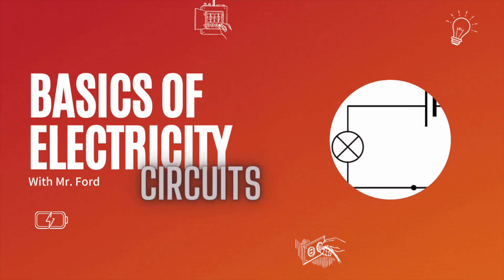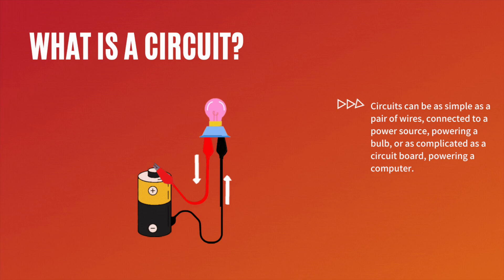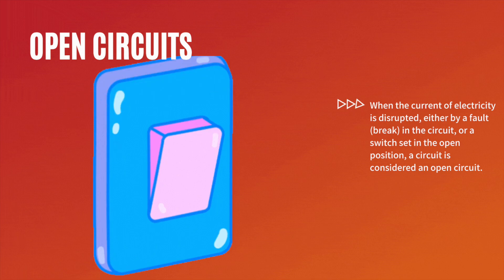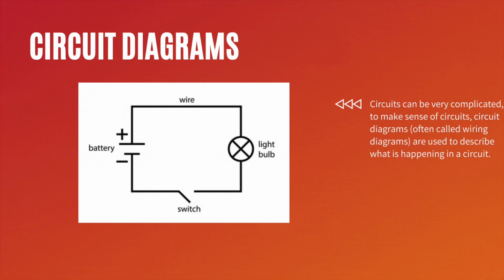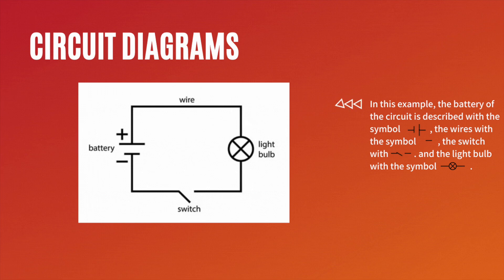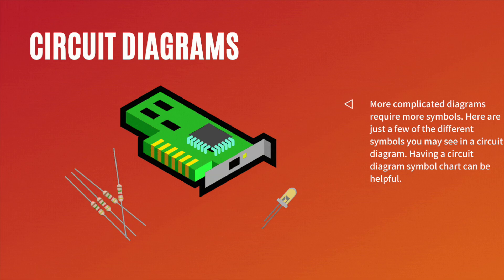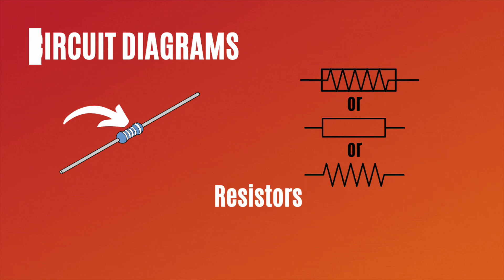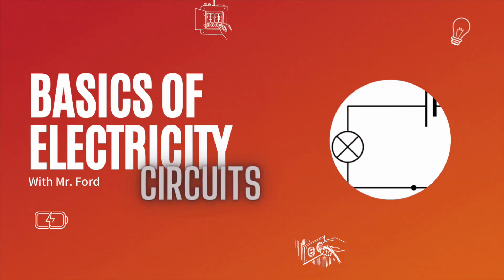Basics of Electricity: Circuits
0:00 Intro
0:08 What is a circuit?
0:30 Open Circuits
0:44 Closed Circuits
0:50 Circuit Diagrams
1:00 Circuit Diagram Example
1:30 Circuit Diagram Icon Examples
2:08 Outro